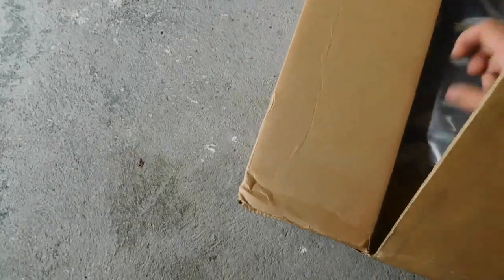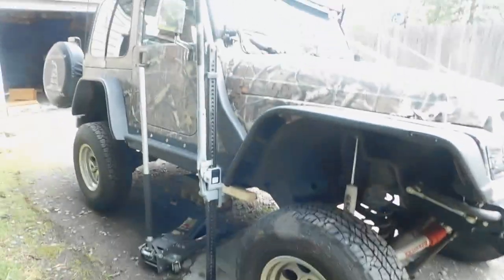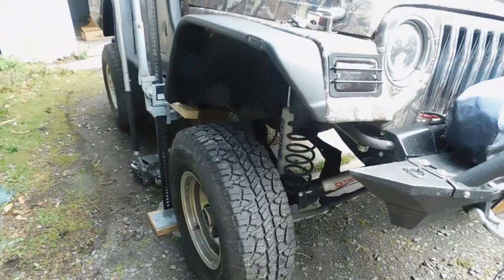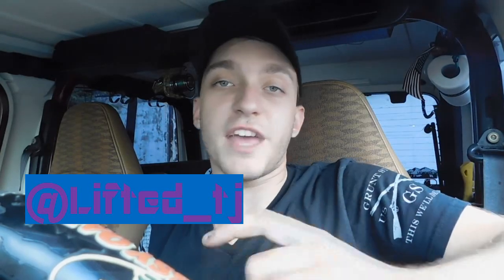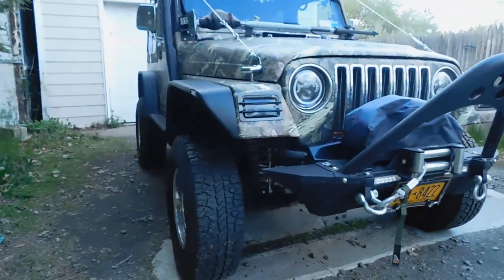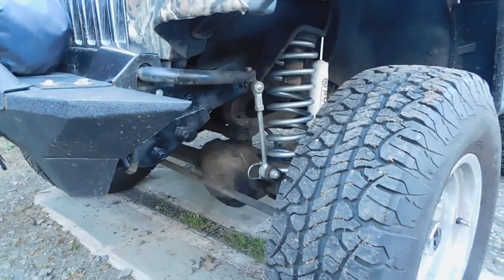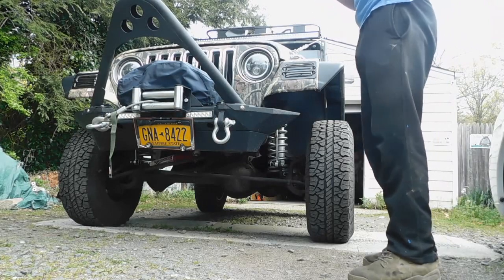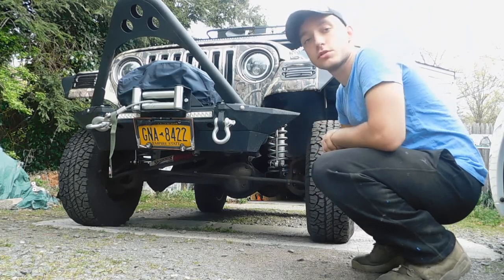This Build Gets An Increase In Lift! // Jeep TJ 3.5 Inch Lift - Rubicon Express.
Product link:
Front-Rubicon Express RE1363 3.5" Coil Spring for Jeep TJ
Rear-Rubicon Express RE1365 3.5" Coil...